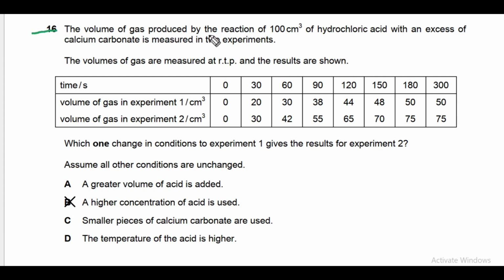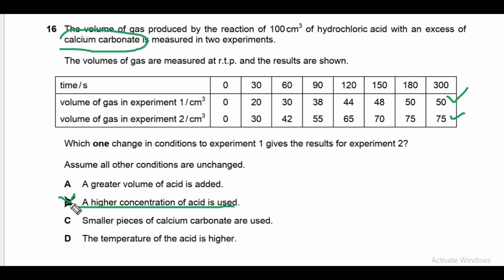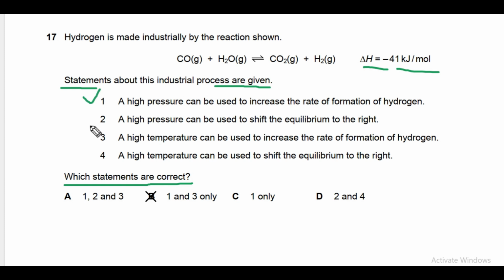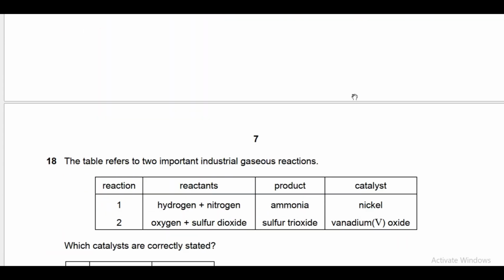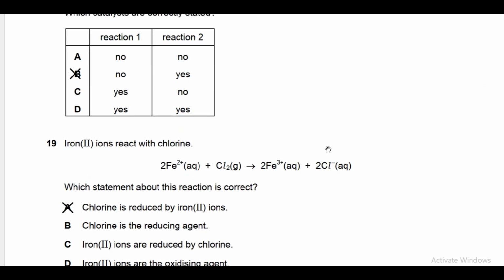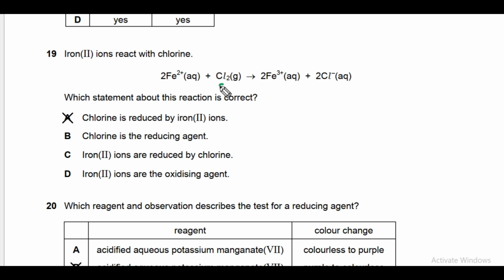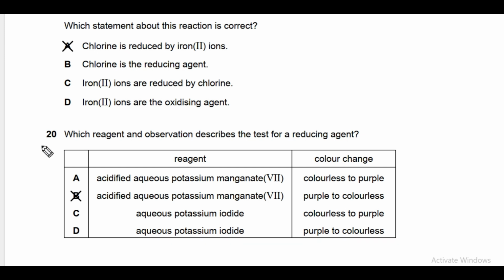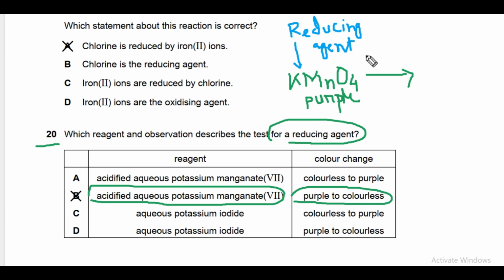For Cambridge O Level Chemistry. 5070/M/J/2023/P12/Q.16-20(Solved)